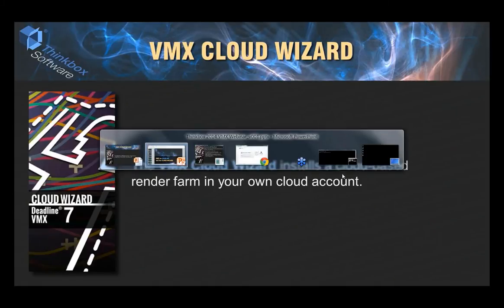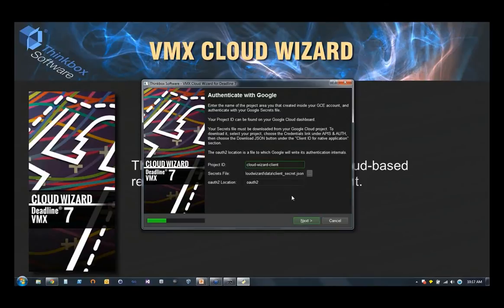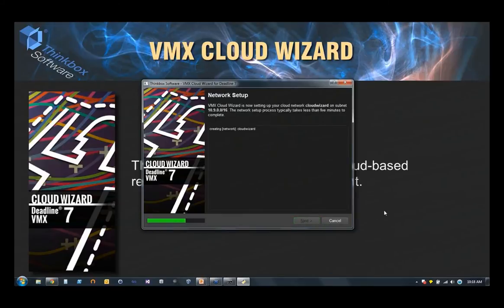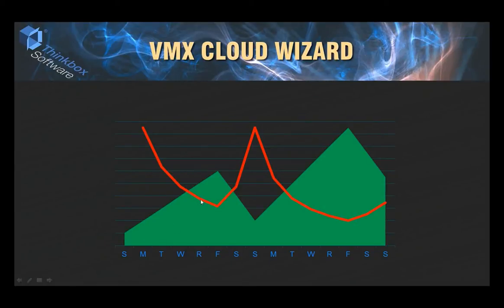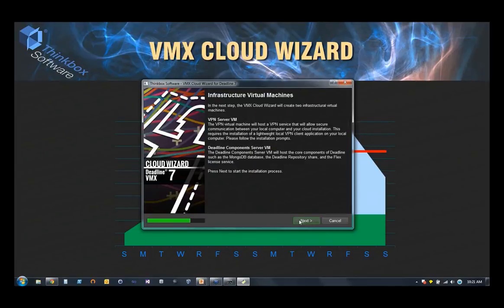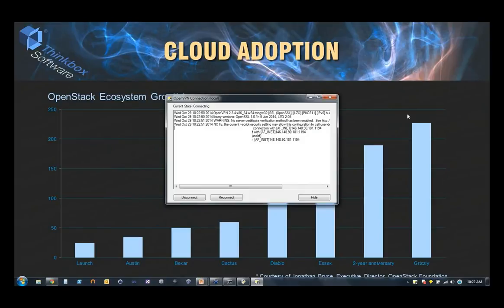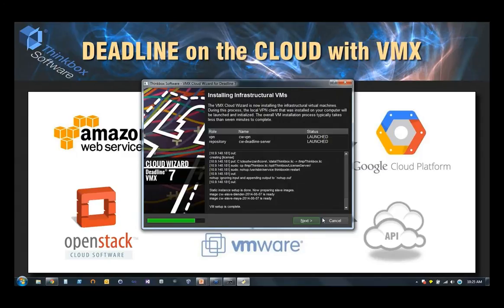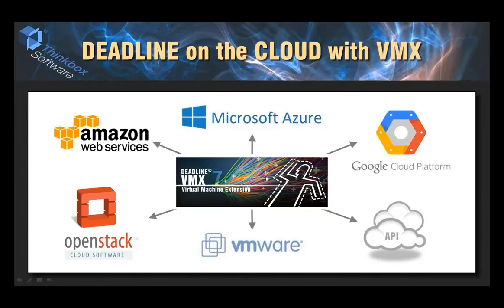Deadline 7 Webinar Part 13 - VMX And Cloud Wizard